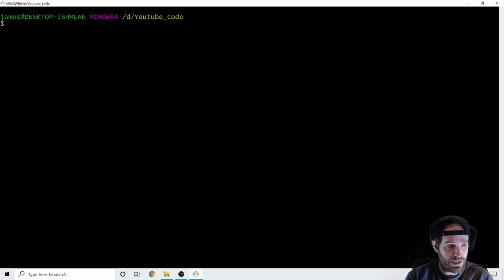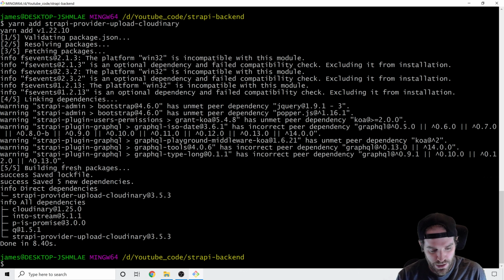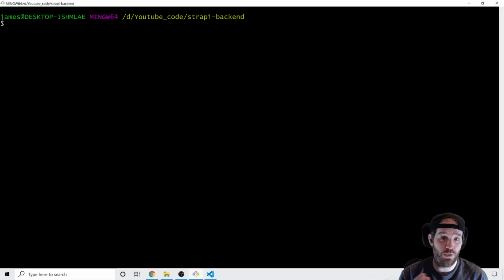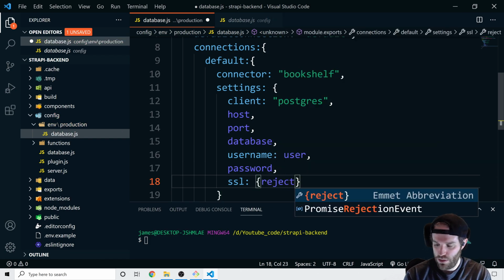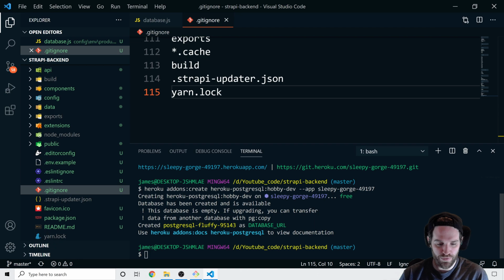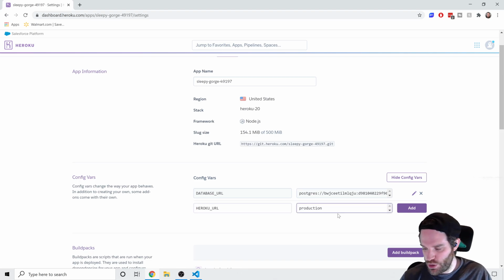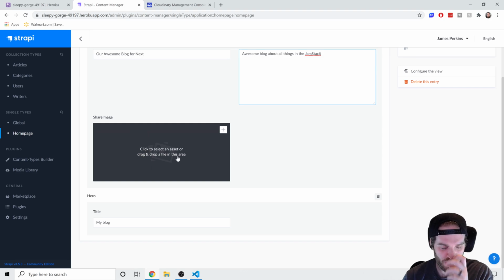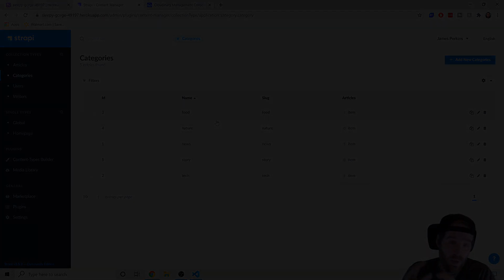NextJS + Strapi Crash Course Part 1 : The Backend STRAPI V3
In this video we cover deploying Strapi to Heroku with cloudinary.

143% 7.15K/5K

Riku Rainio